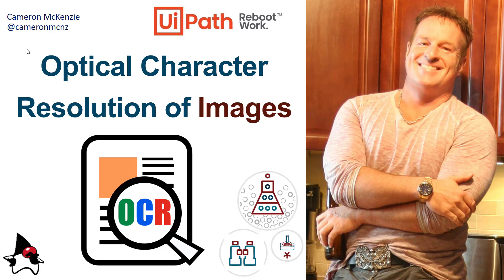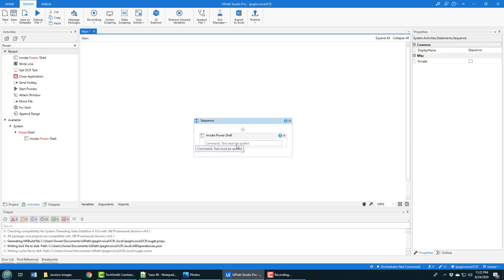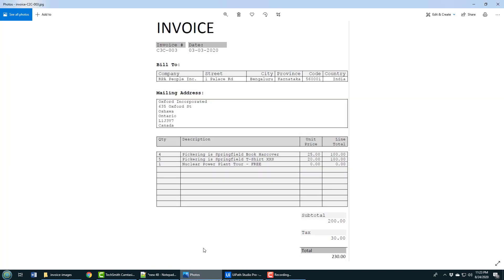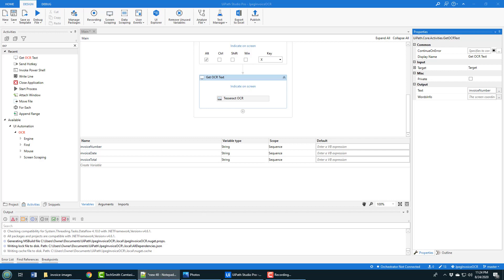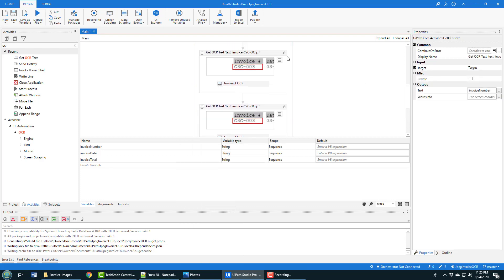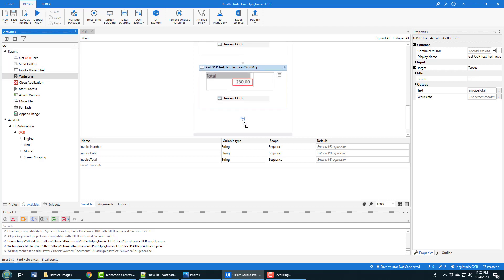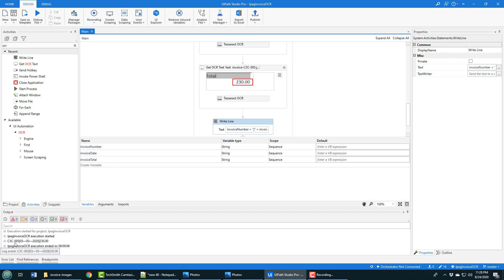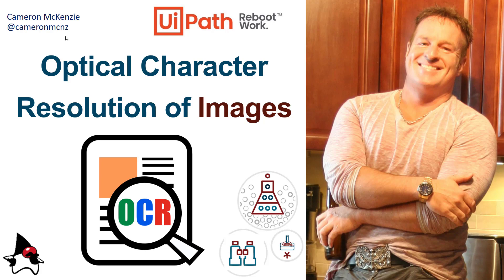UiPath OCR Image Example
In this UiPath OCR example we take a JPG invoice and extract text with the UiPath optical character resolution activity. The process is relatively straight forward. You load the image, you then run the OCR get text activity, and select the text on the image and then save the result in variables. If the quality if the image is high, so is your probability of UiPath image OCR success.
One thing to note. To get the UiPath image OCR activity to select specific text, you must hit F3 after clicking to choose the text to get. That's hard to demonstrate on a screencast, although I mention it several times.
Good luck. This UiPath OCR example shows how easy it is to extract text data from images.